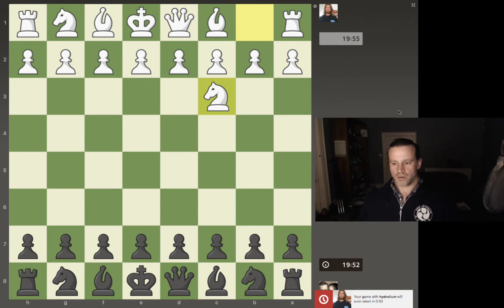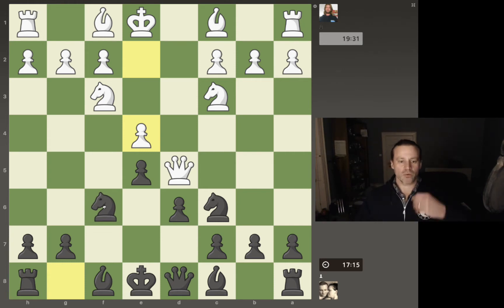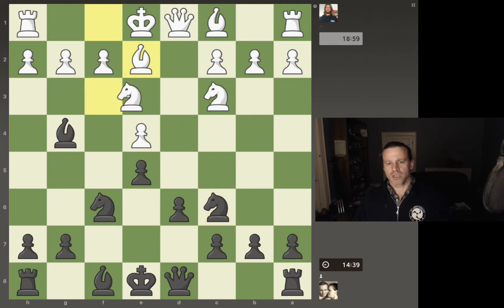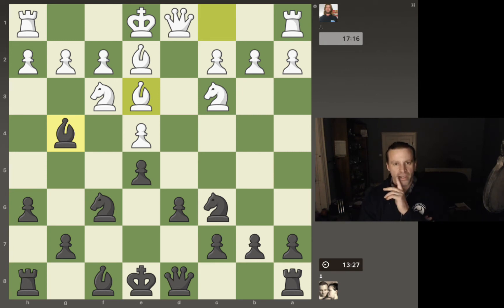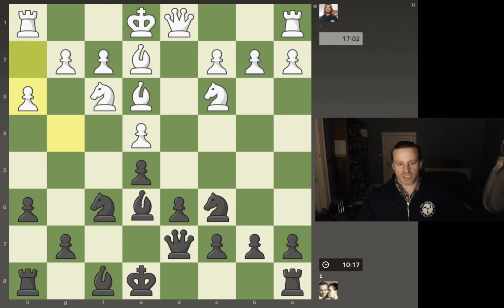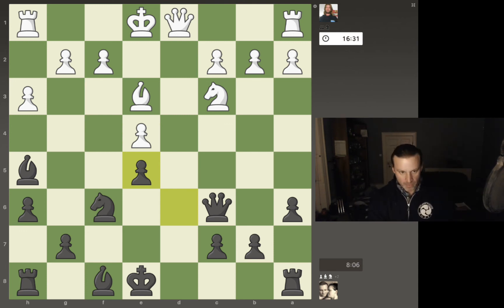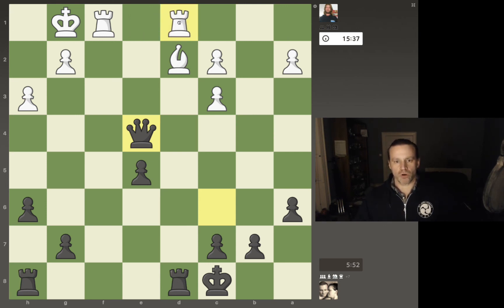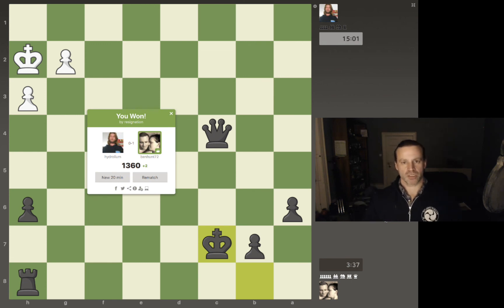Live chess game, "Everybody be cool!" 1011 vs. 1358, 20-minute rapid game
Live 20-minute rapid game where I apply the basic principles of Chess Boot Camp, with a particular focus on when to sit tight and allow your opponent to make the first mistake.